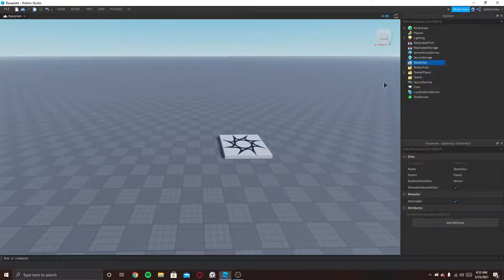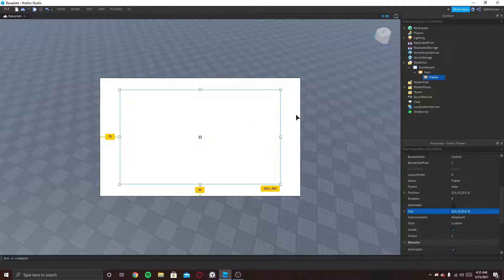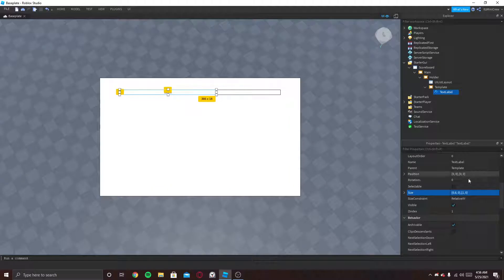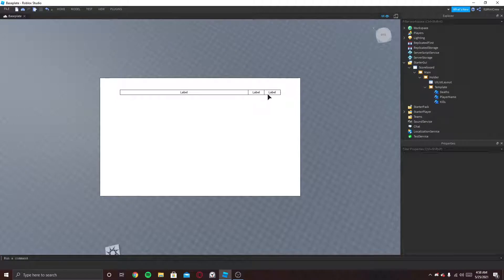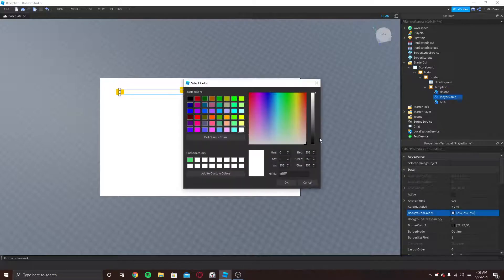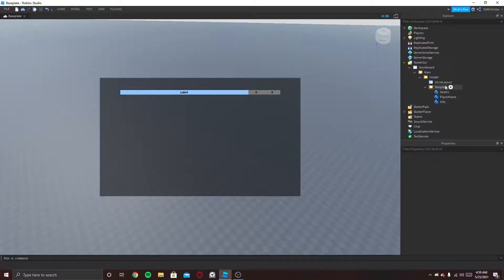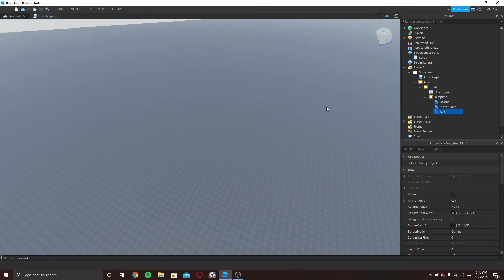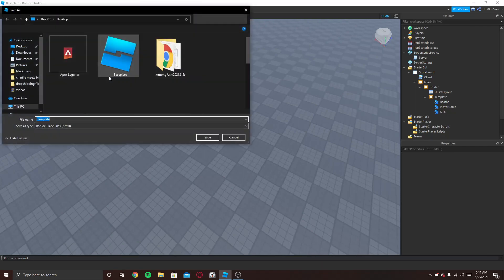How to make a scoreboard which displays kills and deaths (roblox studio)